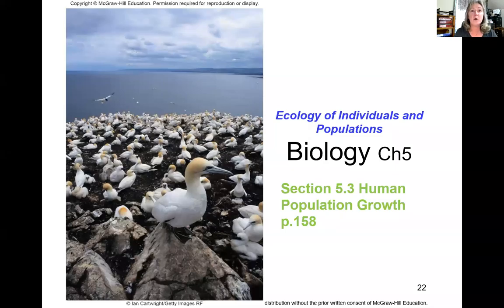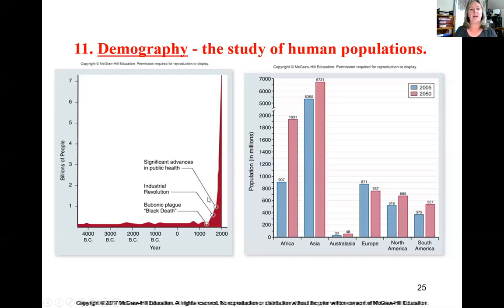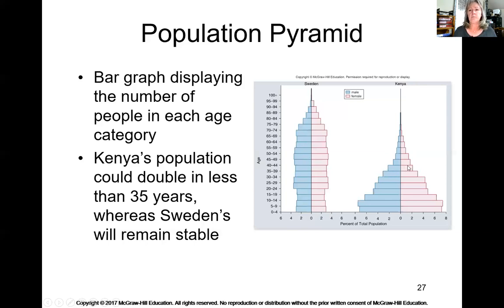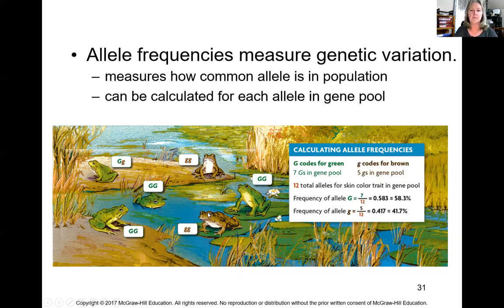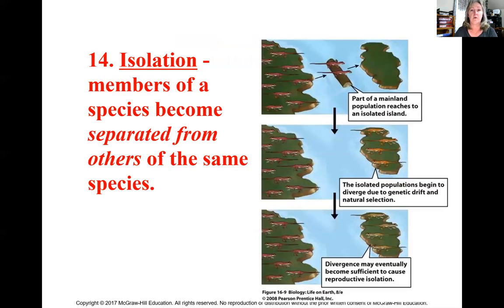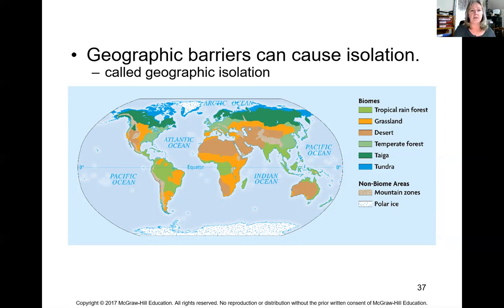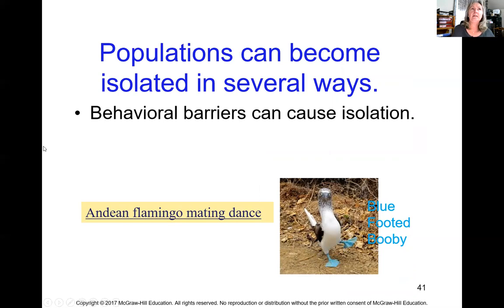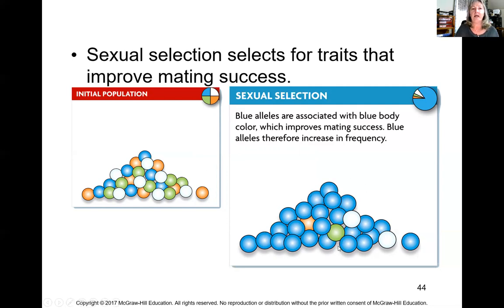Biology Ch 5 Part 2 B Jolley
PowerPoint lecture for Ch 5 Populations - Part 2